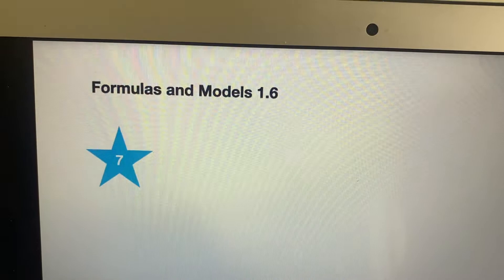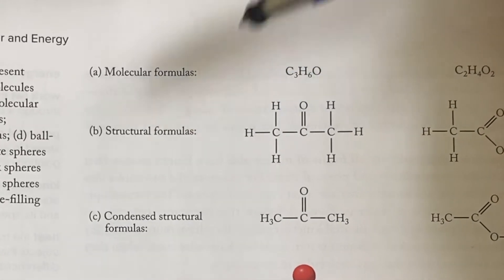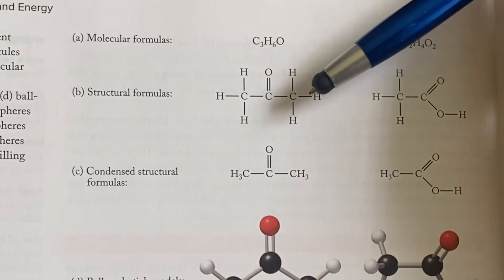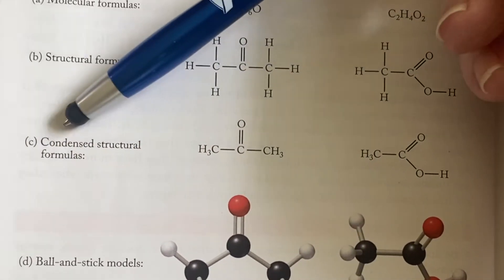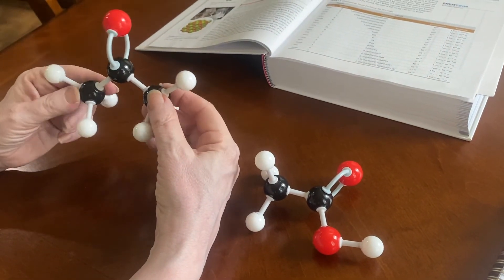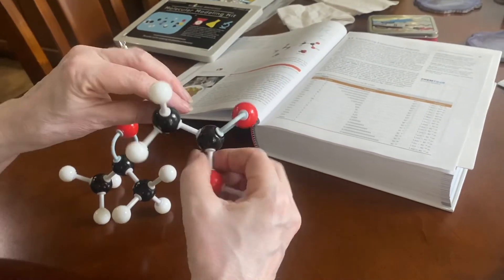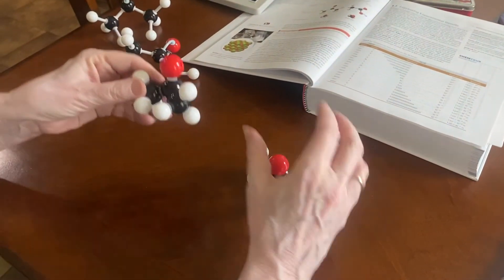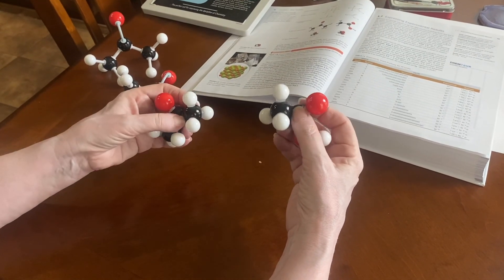Lair Chem2 Ch. 1.6: Formulas and Models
Introduction to molecular, structural, and condensed structural formulas, ball-and-stick and space-filling models, as well as ionic compounds and empirical formulas.